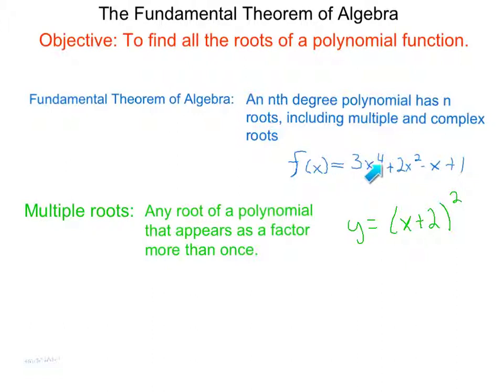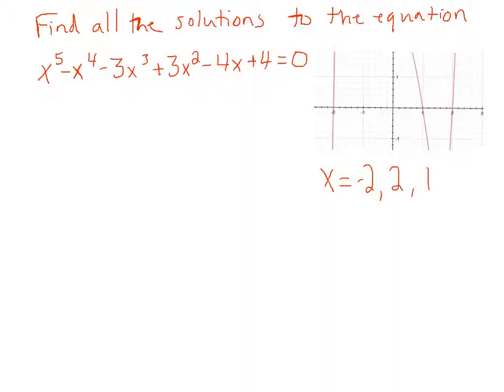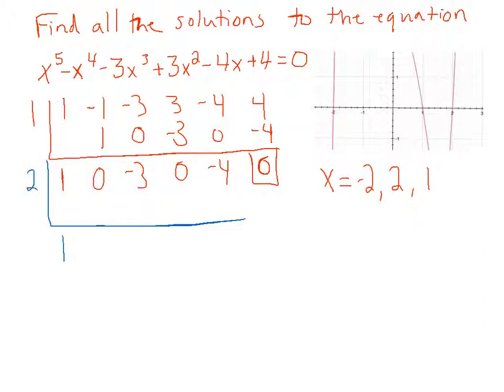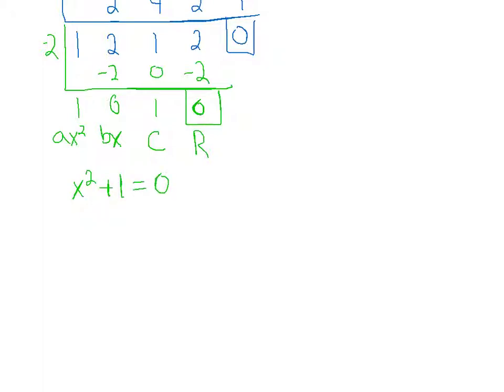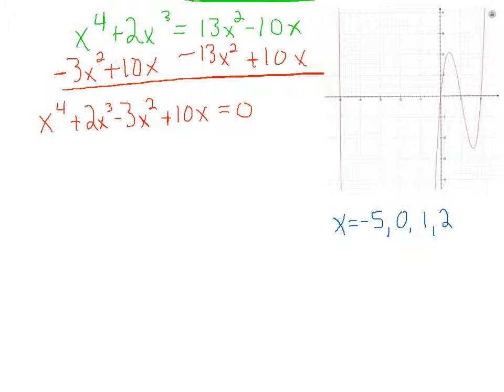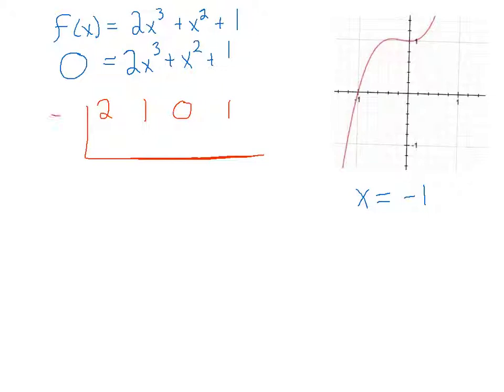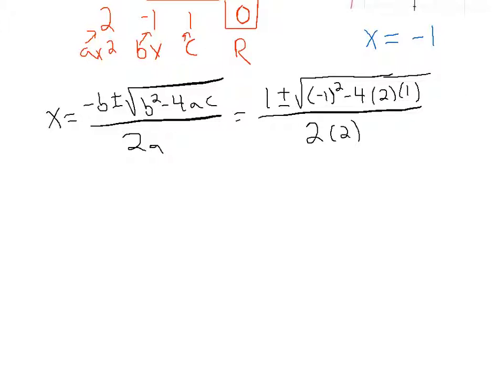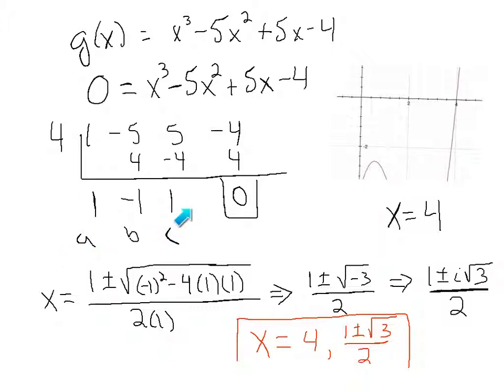The Fundamental Theorem of Algebra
How to find all the roots of a polynomial equation.